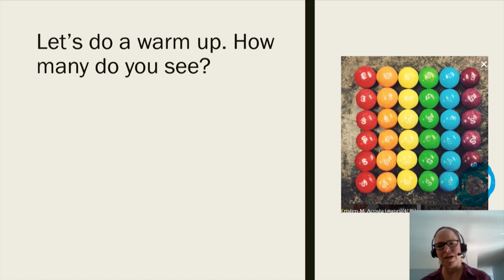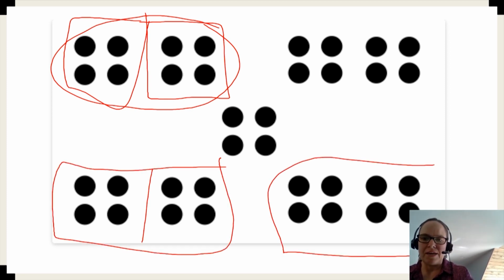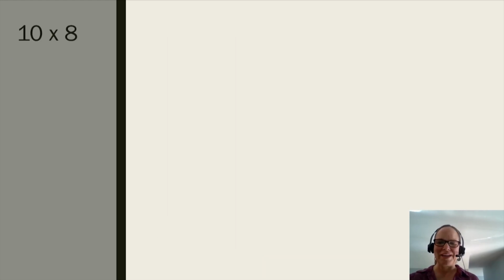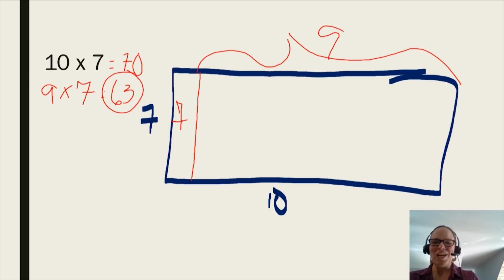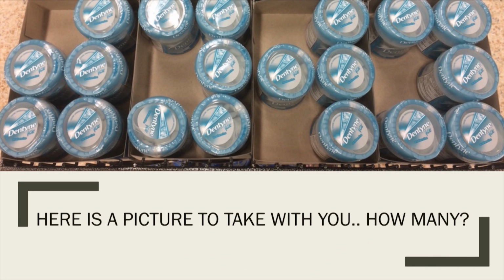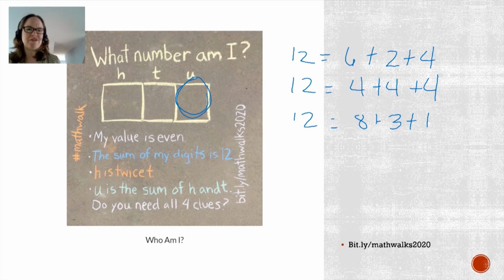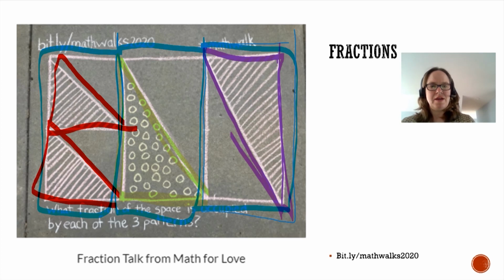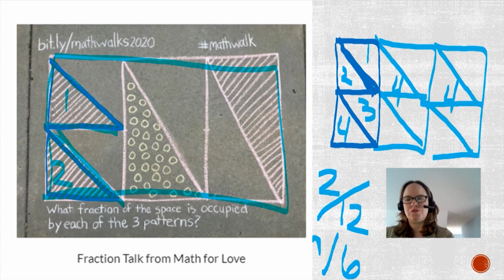Grade 3 Math - Lesson 7: Using Models for Multiplication | Keep Learning | KSPS PBS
Using Models for Multiplication